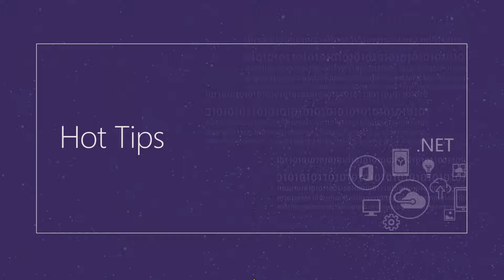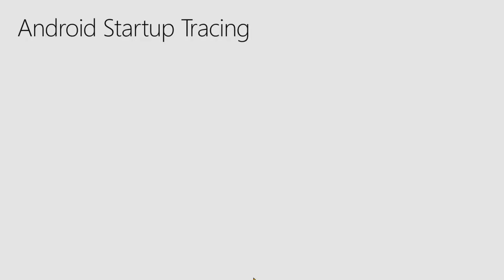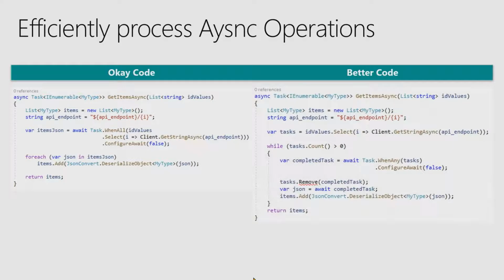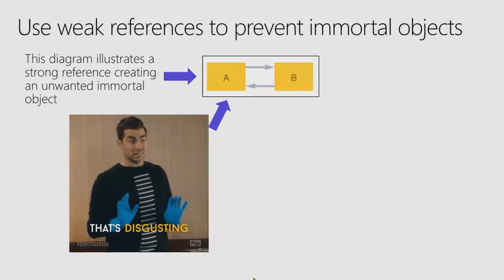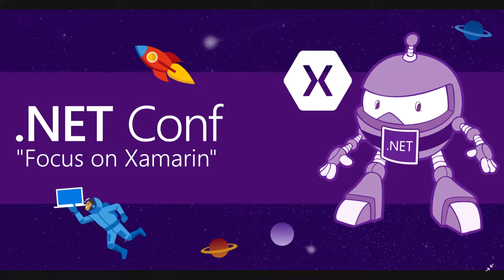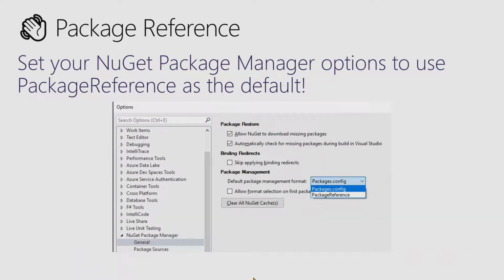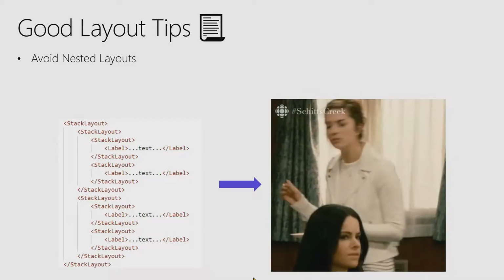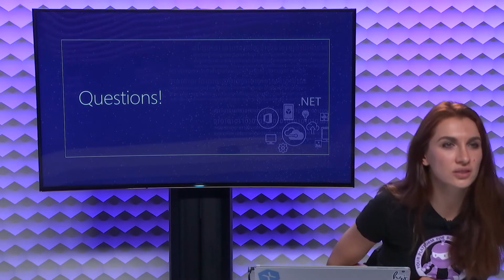Focus on Xamarin Developing Performant Xamarin Apps